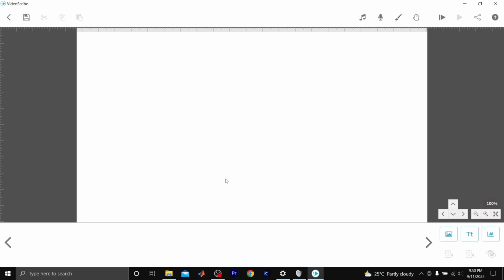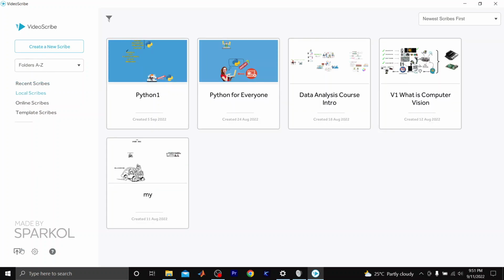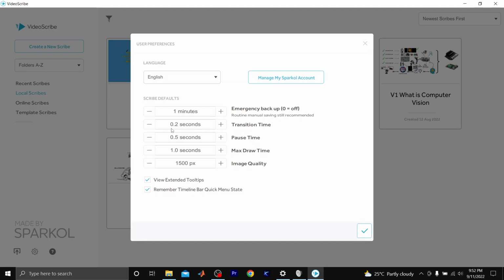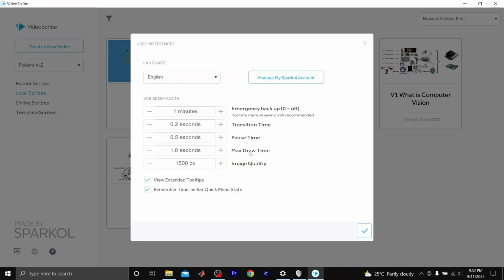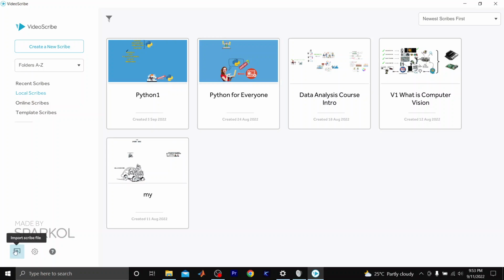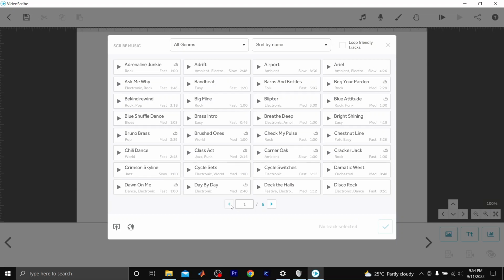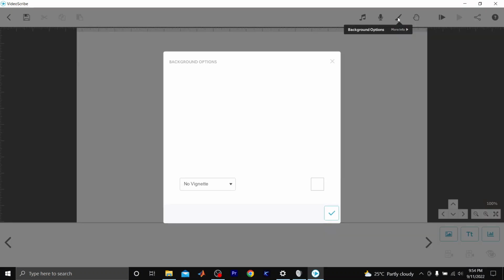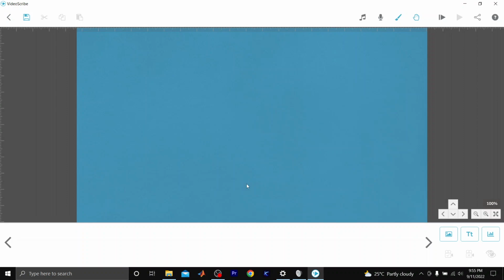03- Getting Started with Video Scribe | Software Interface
VideoScribe is software for creating whiteboard animations, as well as many other animation styles, automatically. It has remained highly popular with its subscribers for enabling the creation of animated video content with few skills or prior knowledge required.

The software is popularly used for creating explainer videos, marketing videos, internal communications videos, as well as branded or promotional videos. VideoScribe content is also widely used within the education sector, with users creating video as teaching & learning curriculum content, and by students to deliver assignments, projects and homework.